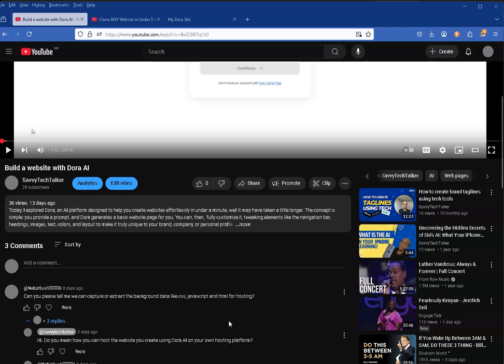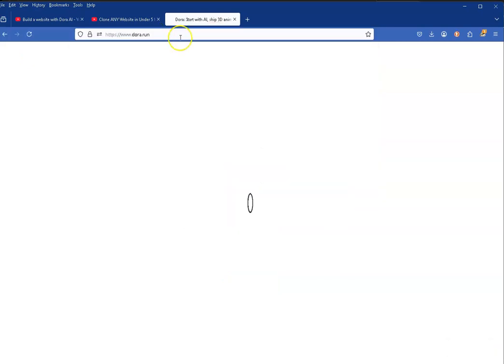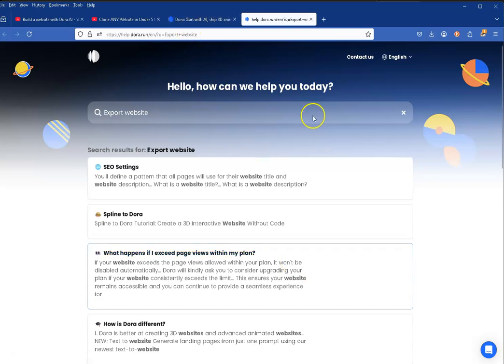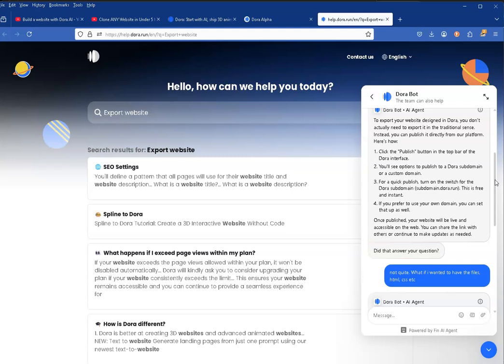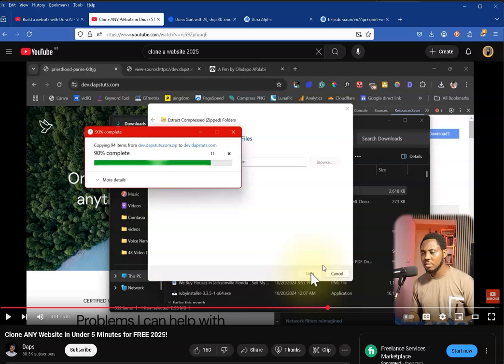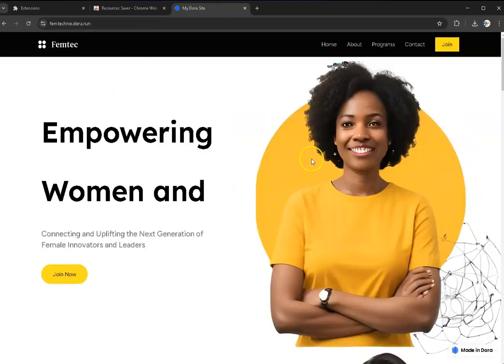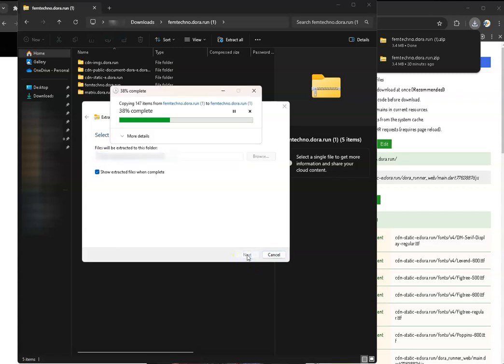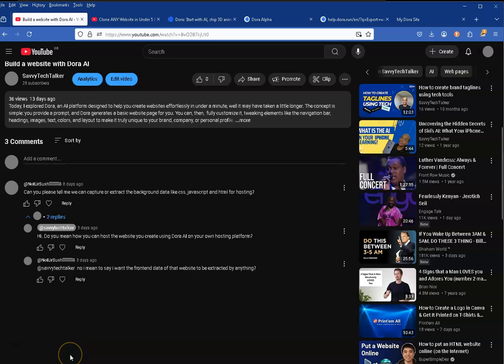Can I Download Dora Files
Today, I have something important to share. I’m creating this video in response to a comment on a previous video I made called "Build a Website with Dora AI."

A user named  @NotUrSushîîîîîîîîîî8 asked a very pertinent question:
"How do you download the HTML, CSS, and JavaScript files related to the website we create in Dora AI?"

I thought this was a great question and one worth exploring because, naturally, if you're building a website, you might want to download all the associated files to move them elsewhere or customize them further. So, I decided to dig deeper and make this video as a response.

What Did I Find Out?
Unfortunately, at the moment, Dora AI does not allow users to download the raw HTML, CSS, or JavaScript files for the websites they create. You can’t directly access the underlying code or export it for external use.

However, Dora AI does offer an alternative. Through their interface, you can publish your site on a subdomain hosted on their platform or point it to a custom domain—but this must be done through their dashboard.

As a web designer, I completely understand why you asked this question. Typically, when you create a website, you want access to the files so you can modify them, reuse the design as a template, or migrate the site elsewhere. So, I decided to dig even deeper into potential workarounds.

During my research, I came across a YouTuber called Daps Yeah, Daps!). He made a video titled "Clone ANY Website in Under 5 Minutes for FREE 2025!" that caught my attention.

I followed his steps, and while I didn’t achieve complete success in extracting the Dora AI website files, I did learn a useful technique for website backup. However, this still doesn’t fully answer your question.

Final Thoughts
At this moment, there doesn't seem to be a direct way to download the raw files from a Dora AI-generated website. I personally see this as a limitation because, like many of you, I’d want access to those files for modifications or future projects.

So, @NotUrSushîîîîîîîîîî8 , thank you for asking this question! While my response isn’t as definitive as I’d hoped, I do think it sheds some light on the current situation. Hopefully, it helps to some degree.

Check out the video for more details, and you’ll find all the links and resources I used in the description below!